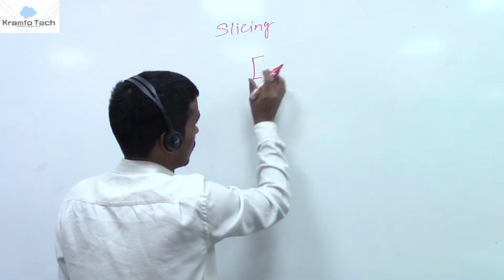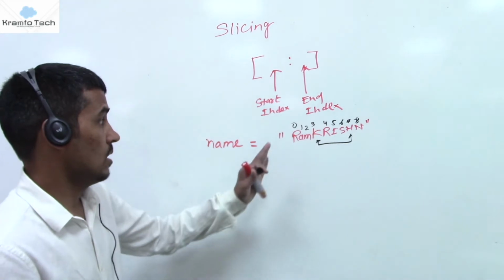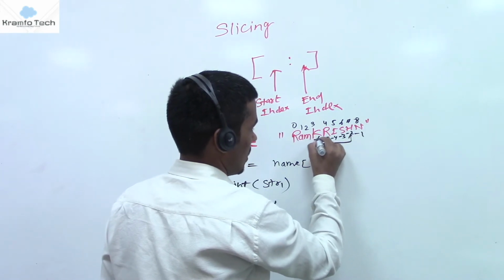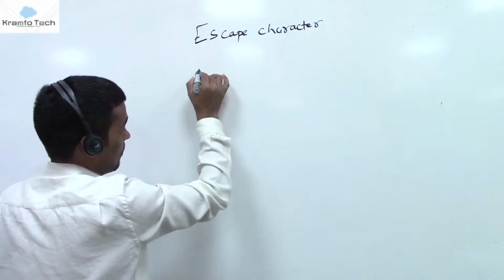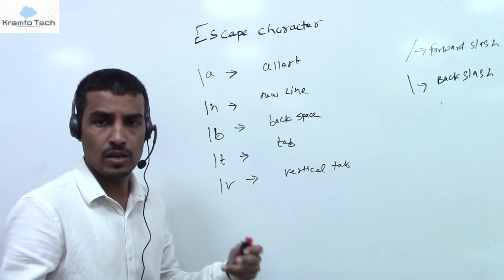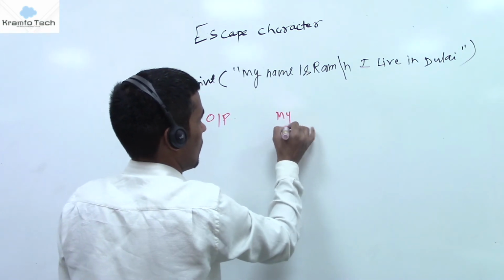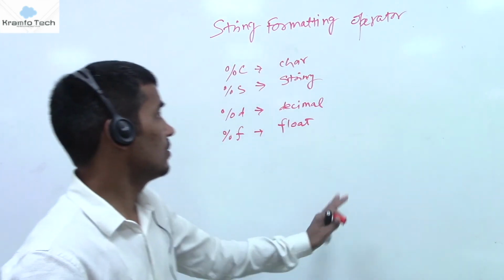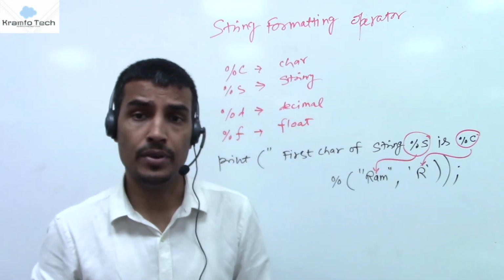Python | Escape Characters | String Formatting operators | Slicing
In this video, you will learn about Escape Characters, String Formatting operators, and Slicing in Python.

If you want to see practical programming, to learn how to write the code for Slicing, then click here -

Instructor:-
- Ram Krishn Mishra
- Vishesh Mehta